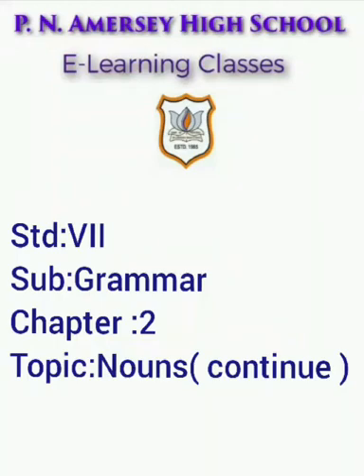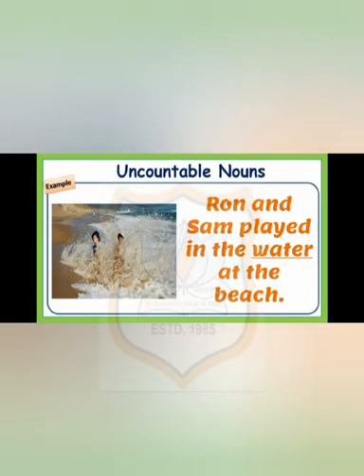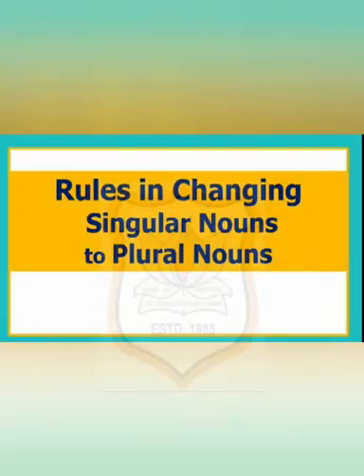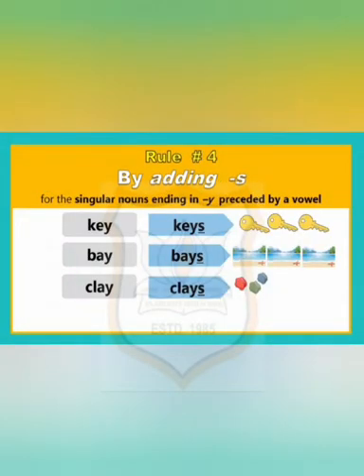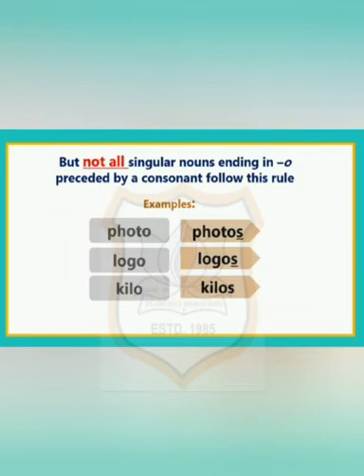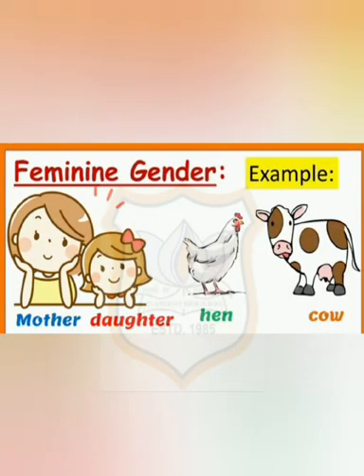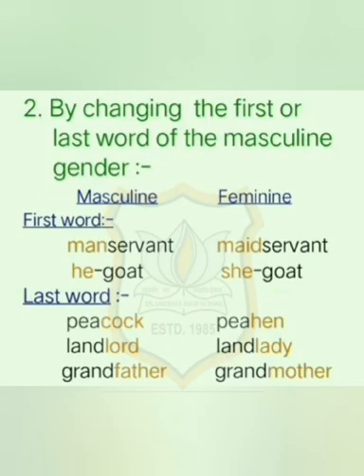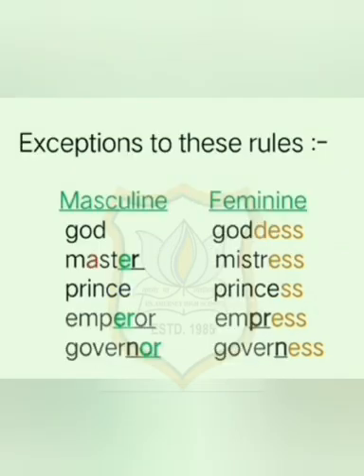Std VII Grammar Ch 2